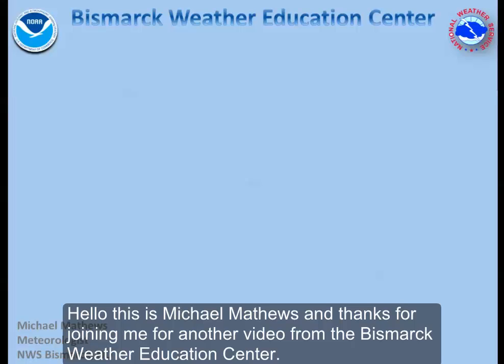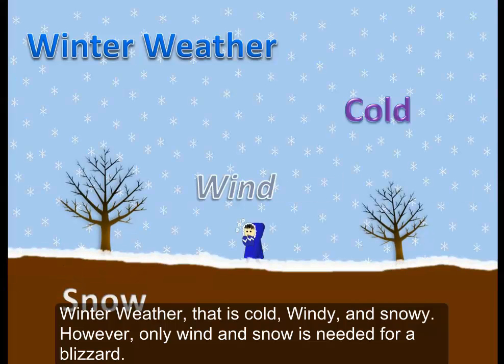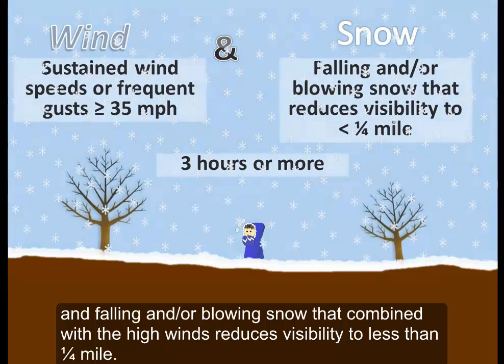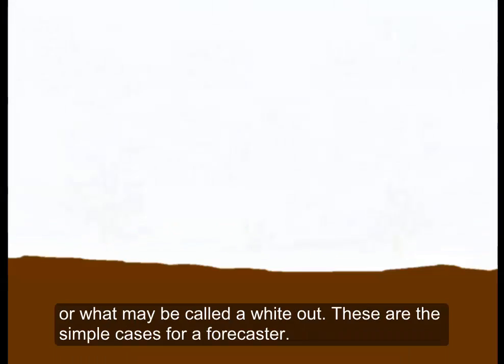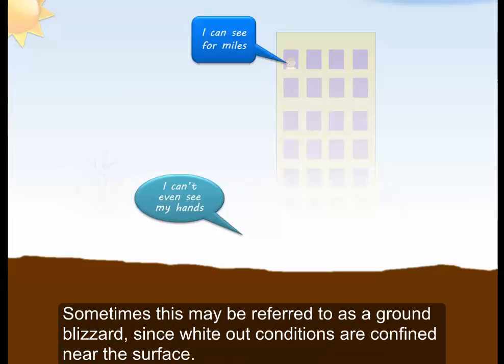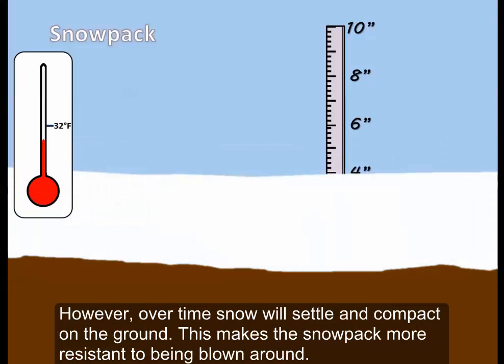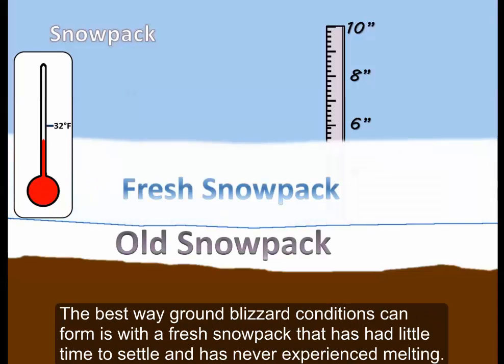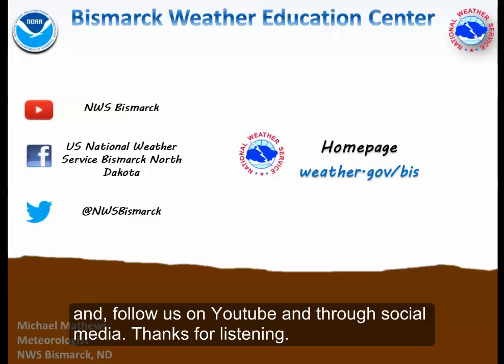What is a blizzard?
This is a brief video about the conditions needed for a blizzard.

Bismarck, ND